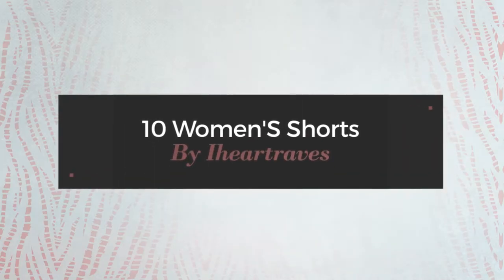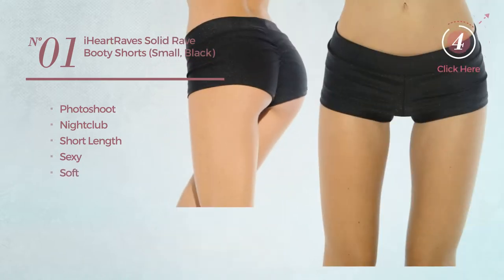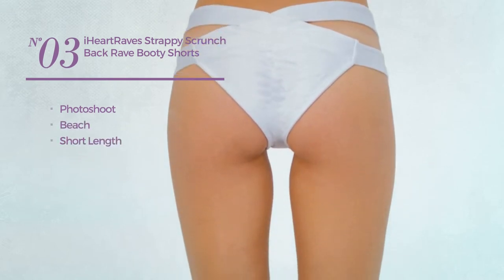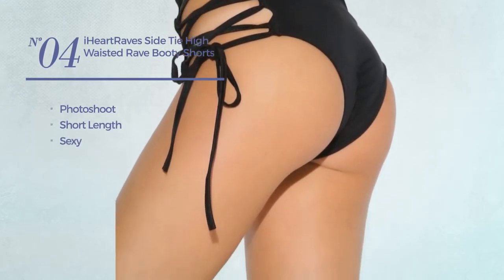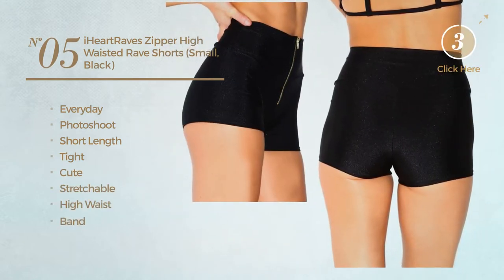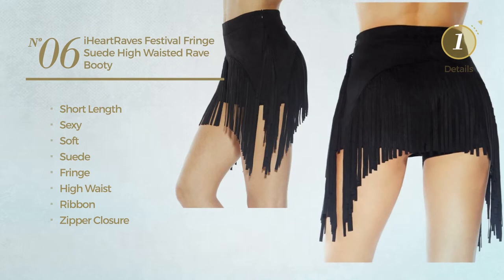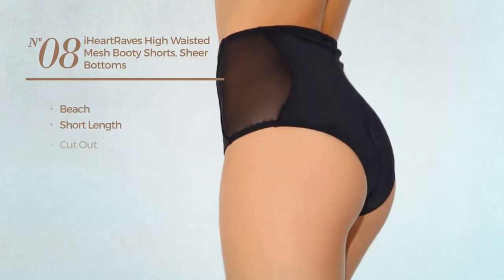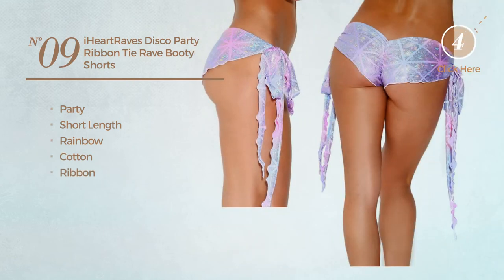10 Women'S Shorts By Iheartraves Spring 2017 Collection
10 Women'S Shorts By Iheartraves Spring 2017 Collection

Shop for Women'S Shorts By Iheartraves Spring 2017 Collection
iHeartRaves Solid Rave Booty Shorts (Small, Black)

iHeartRaves Tie Dye Velvet Rave Booty Shorts (Medium)

iHeartRaves Strappy Scrunch Back Rave Booty Shorts (Medium/Large, White)

iHeartRaves Side Tie High Waisted Rave Booty Shorts (Small, Black)

iHeartRaves Zipper High Waisted Rave Shorts (Small, Black)

iHeartRaves Festival Fringe Suede High Waisted Rave Booty Shorts (Medium)

iHeartRaves Velvet High Waisted Rave Shorts (Medium, Black)

iHeartRaves High Waisted Mesh Booty Shorts, Sheer Bottoms for Dance, Raves, and Swim (Large/X-Large, Black)

iHeartRaves Disco Party Ribbon Tie Rave Booty Shorts (Cotton Kandi), One size fits most

iHeartRaves Micro Cut Out Booty Shorts (Small/Medium, Turquoise)

Try also: #